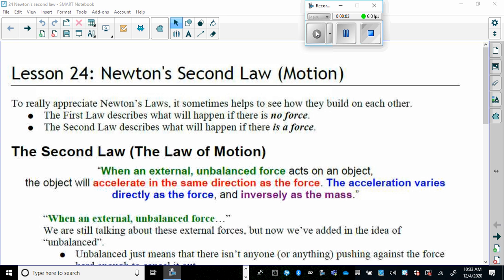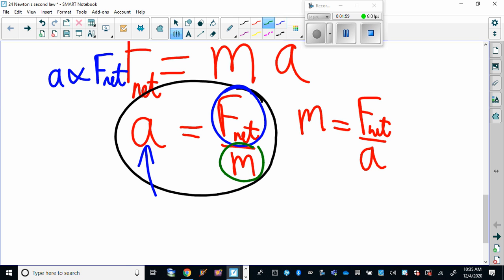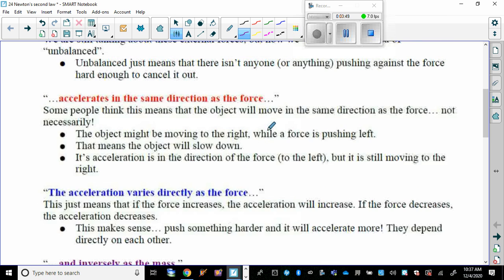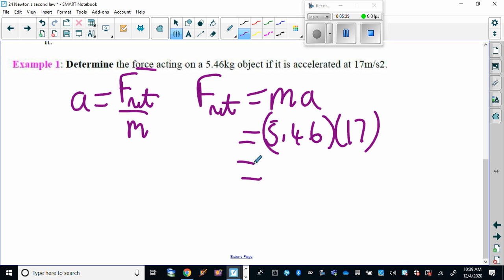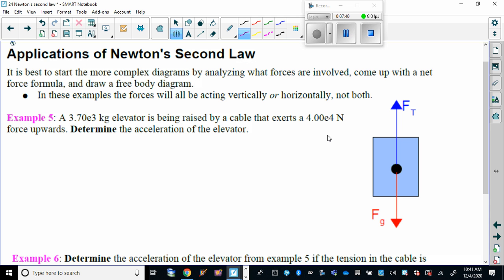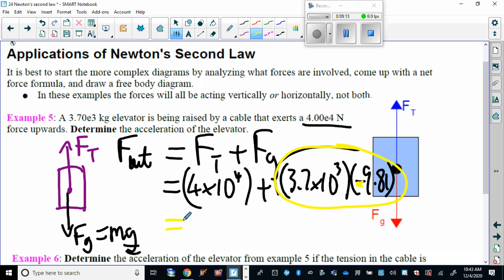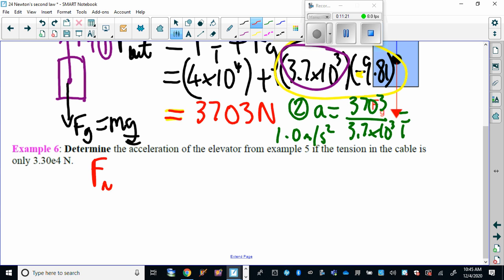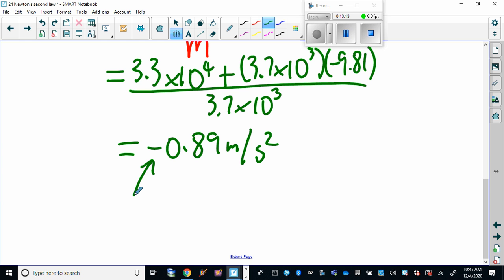Physics 20 Lesson 24 1